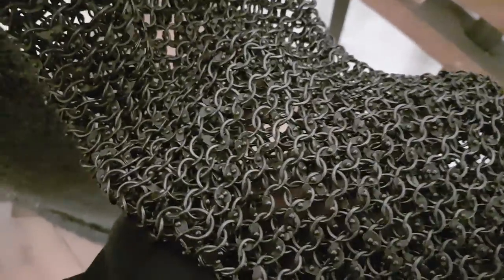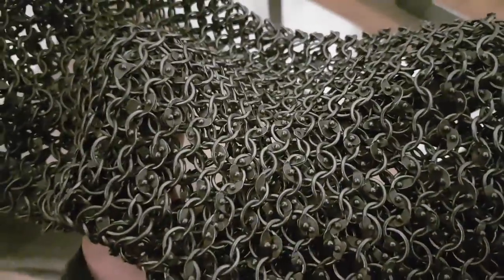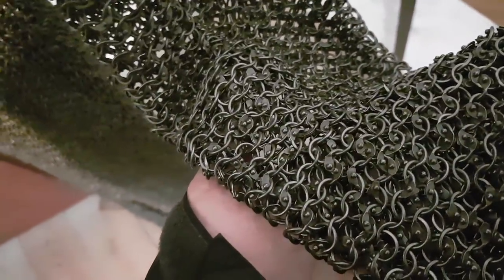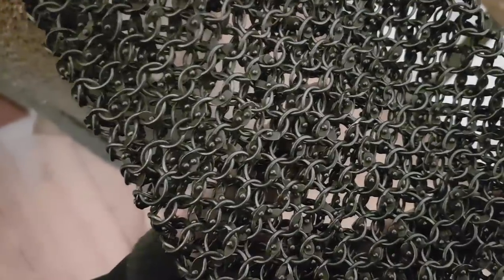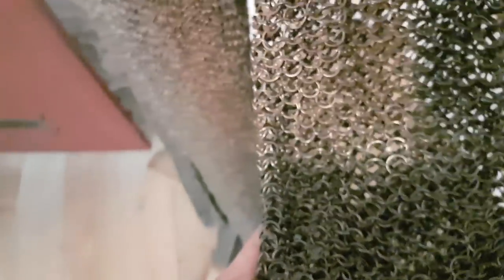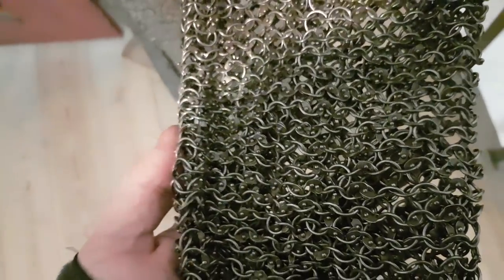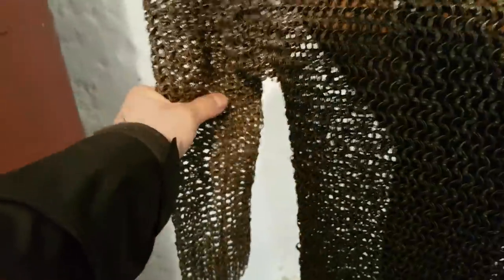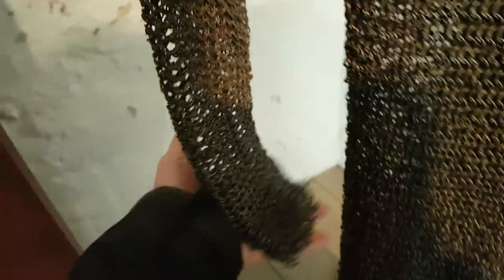The Realities of Chainmail and How its Misrepresented In Fiction and Pop History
My Various Platforms